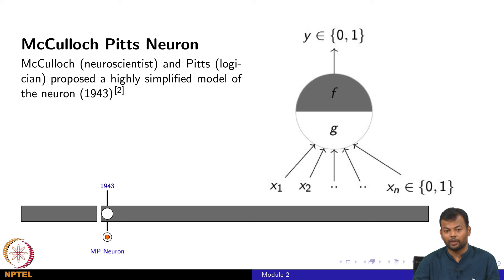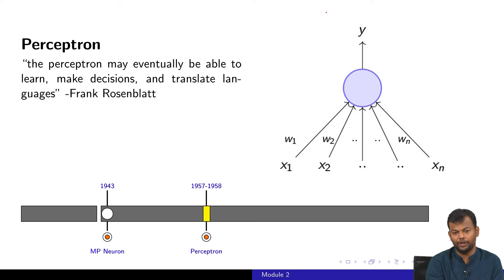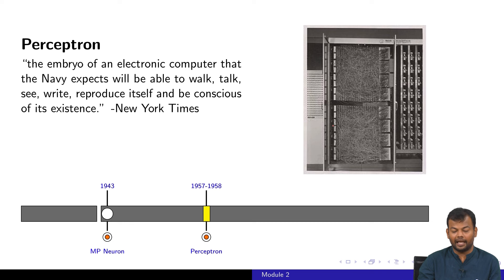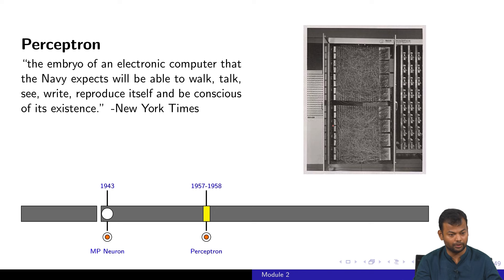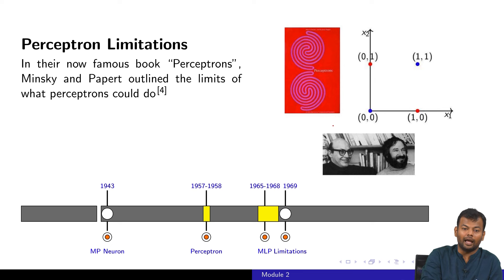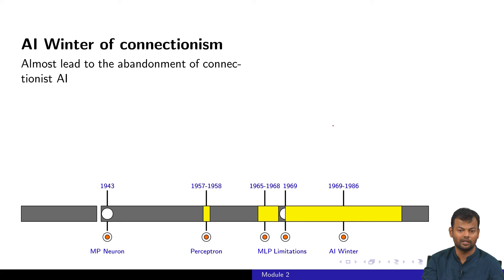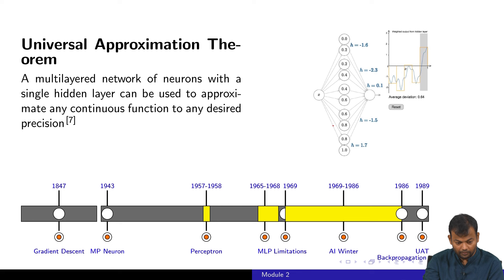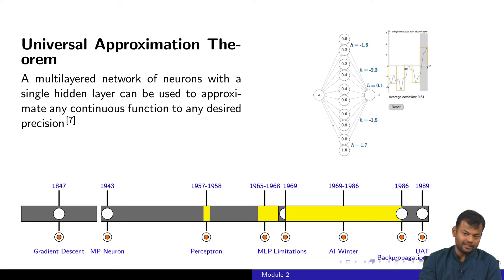Deep Learning(CS7015): Lec 1.2 From Spring to Winter of AI